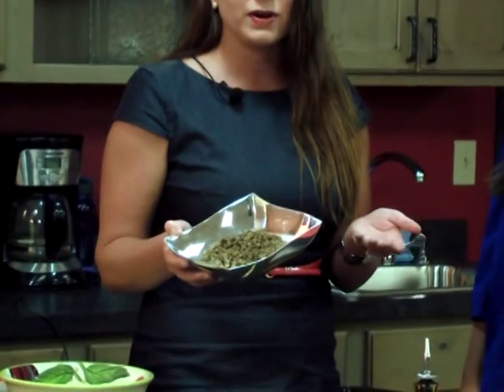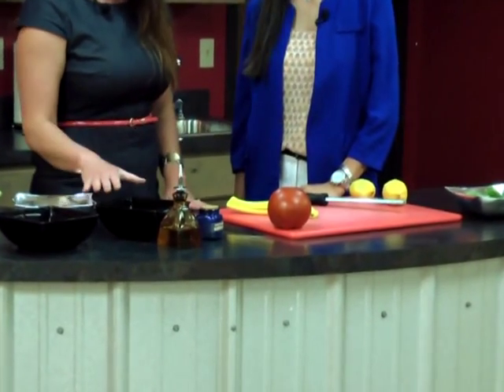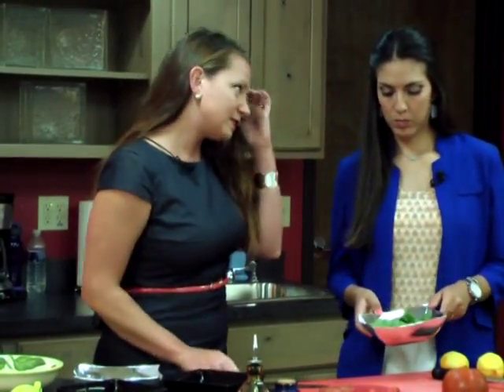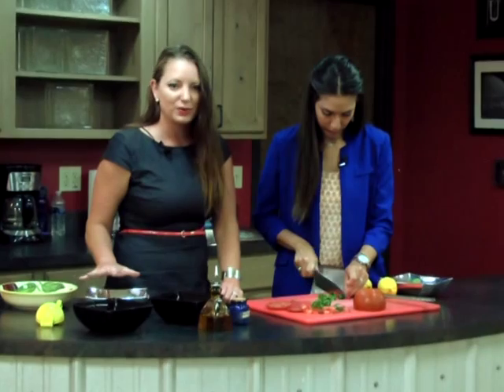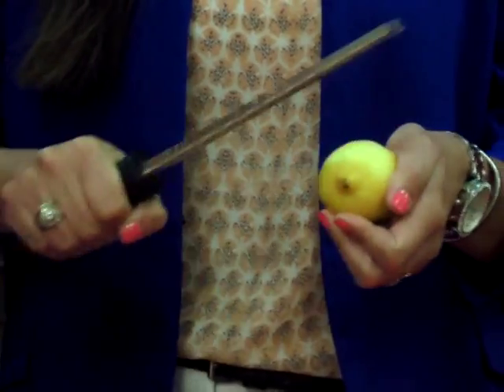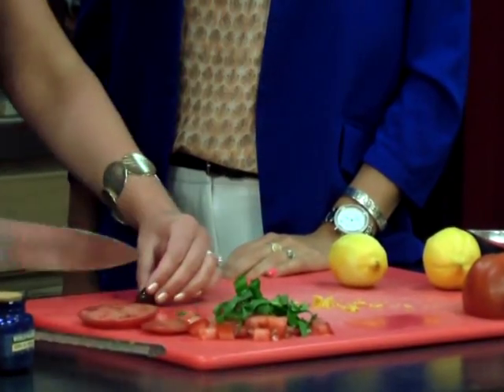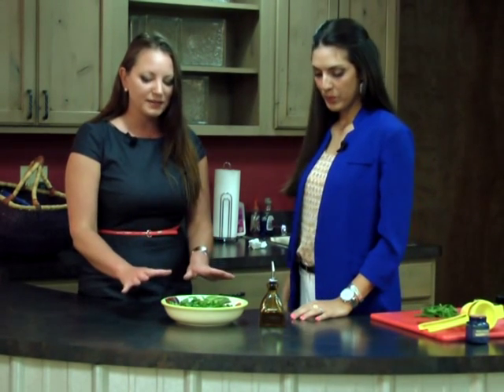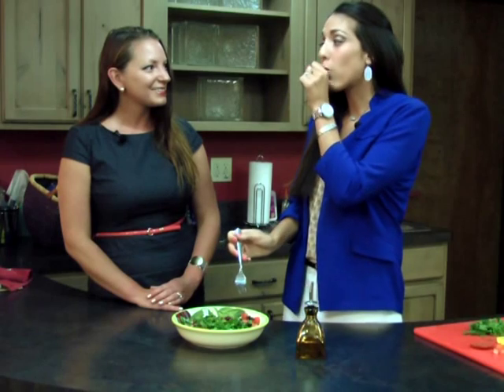Abs Are Made in the Kitchen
Kelly Lake from Bay Athletic Club shares a quick, fresh and delicious salad recipe with me that is perfect for this fall season!